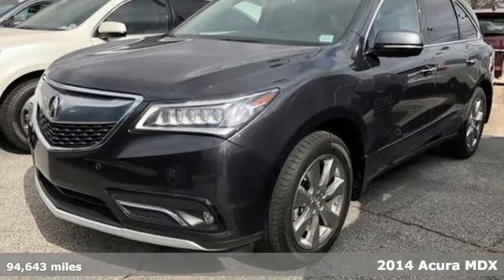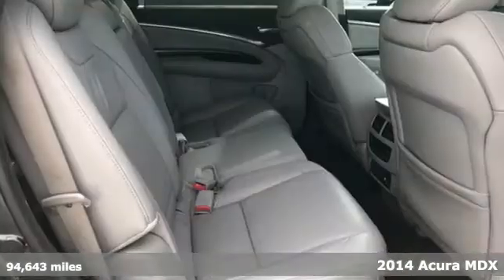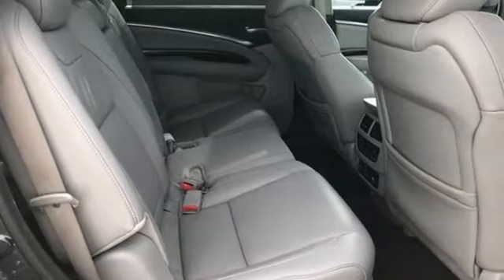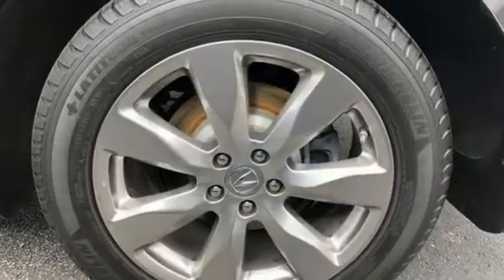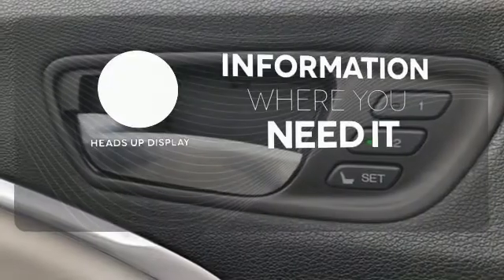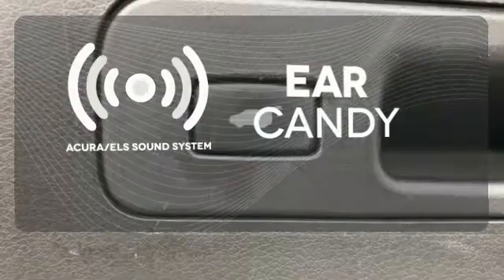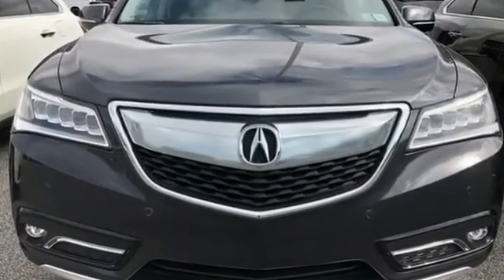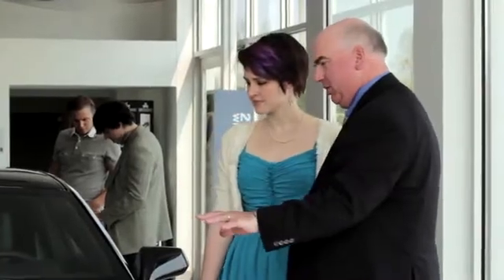Used 2014 Acura MDX Greenville SC Easley, SC N208205A - SOLD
Year: 2014
Make: Acura
Model: MDX
Trim: 3.5L Advance Pkg w/Entertainment Pkg
Engine: 3.5L V6 SOHC i-VTEC 24V
Transmission: 6-Speed Automatic
Color: Gray
Mileage: 94643
Stock #: N208205A
VIN: 5FRYD4H84EB007033

Address:
2450 Laurens Rd